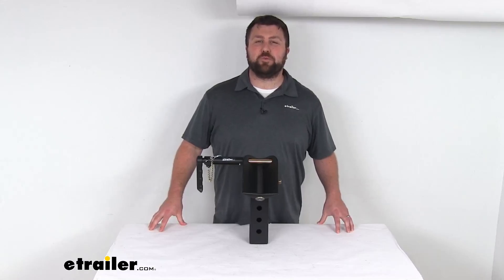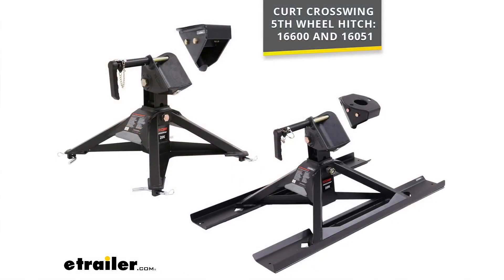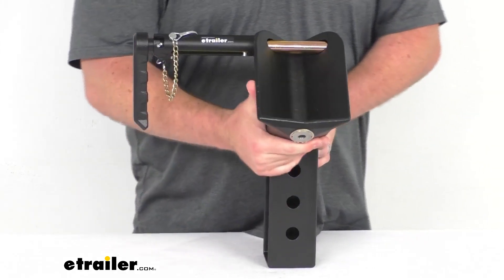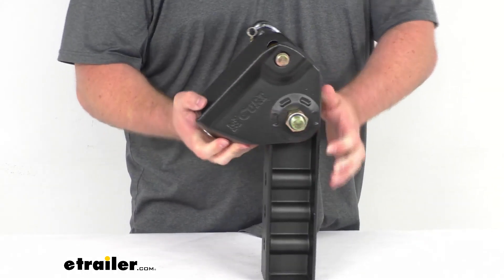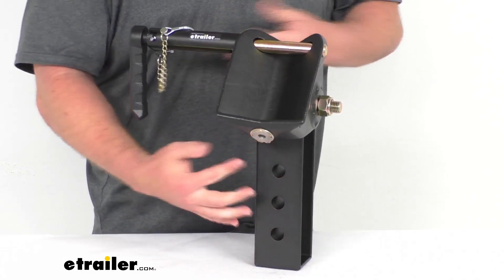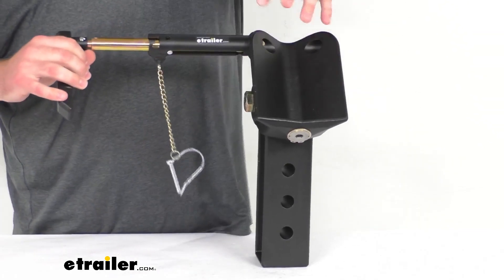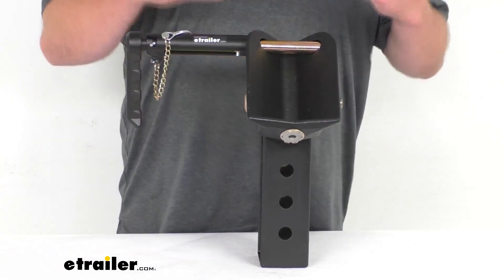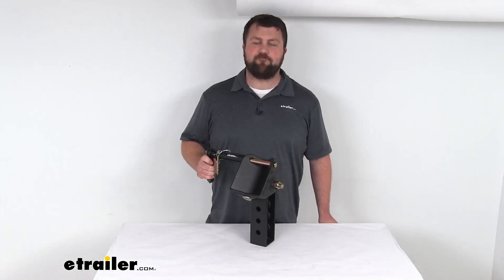etrailer | Comprehensive Review: Replacement Head Assembly for Curt CrossWing 5th Wheel Hitch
Hi there, I'm Michael with etrailer.com.  Today we're gonna take a quick look at this Curt Replacement Crosswinng Head Assembly.  This is gonna replace the head assembly for your Curt Crosswing Fifth Wheel Hitch.  This is going to work with the two model numbers that you see there.  So whether you've got your crosswing that fits to your fifth wheel hitch or to your gooseneck ball, this is going to work to replace that head assembly.  Because this is a direct replacement from Curt, you don't have to worry about compatibility issues or anything like that.

It is just gonna drop into your fifth wheel hitch.  You can see we've got the three height adjustment holes here.  So it's just gonna operate just like your original.  We've got the handle included, so we can very easily open up our pin and get everything lined up and close it just like the original.  So everything's going to be fully operational and give you that ability to hook up your trailer to your vehicle again.